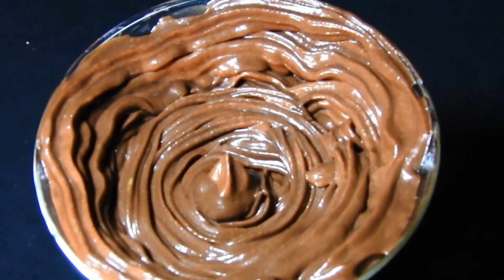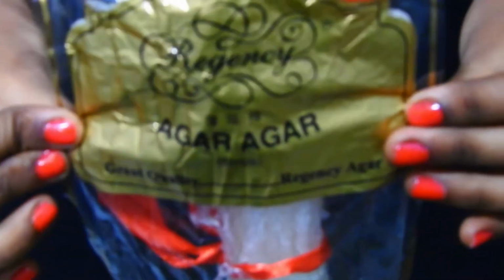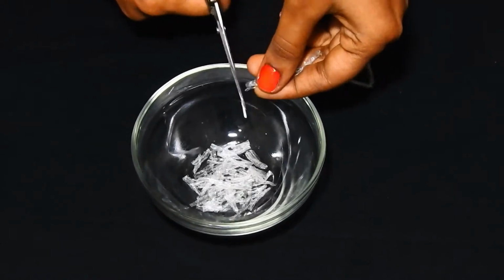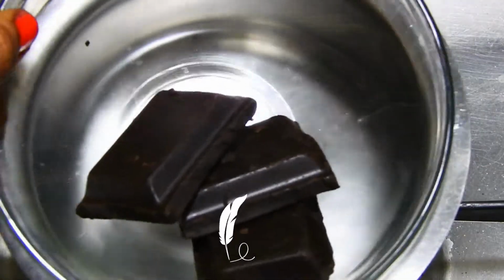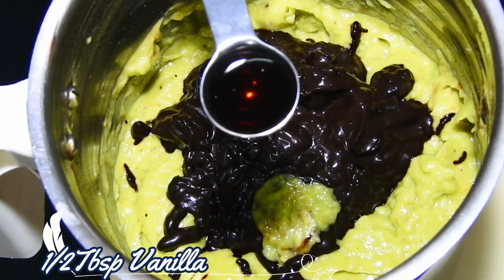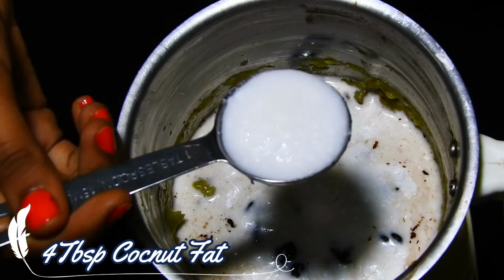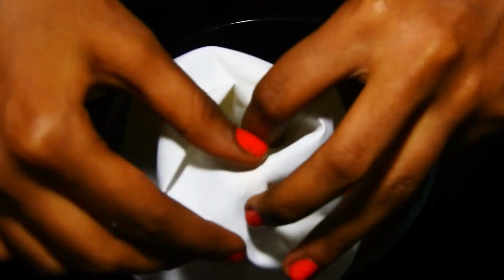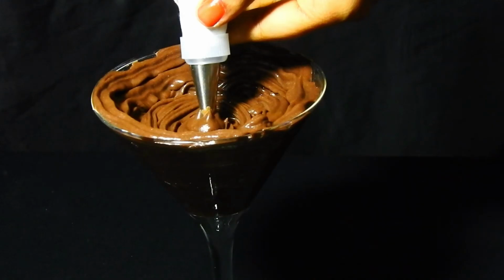Avocado Chocolate Mousse | Homemade |Without Cream |Using Agar Agar | In English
Hello Friends!
So, in this video, I have shown you how to make a delicious and fancy Avocado Chocolate Mousse.it is a rich dessert to eat and a fancy dessert to serve your guests. It is very easy to make with avocado there are 3 different options you could use 1) By using Gelatin 2) By using Agar Agar and 3) by beating1 egg white in a hand mixer until stiff peaks (Which is, it should stand up stiff). This won’t be so thick as the mousse made with cream but it is affordable as the ingredients are easily available and are inexpensive. If you want you could use cream also. So I hope you enjoyed the video.
Enjoy your day with some Delicious Avocado Chocolate Mousse!!!

                                     ~ Enjoy the taste of Heaven ~